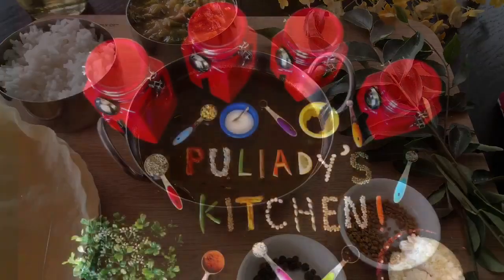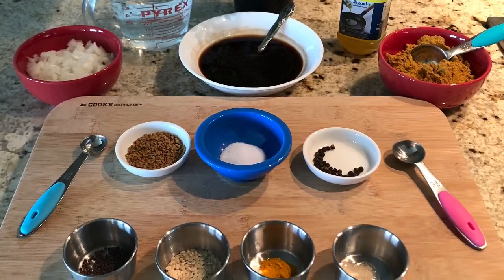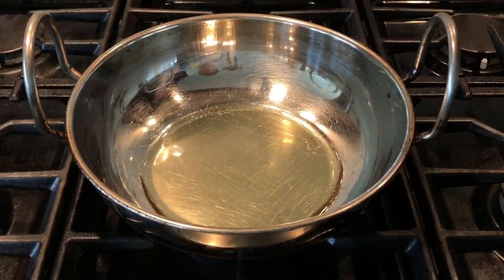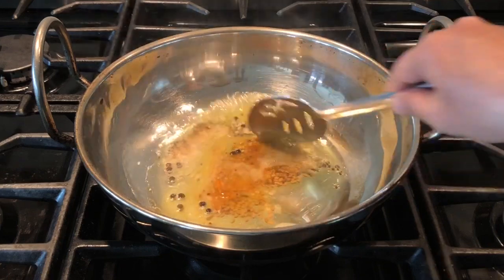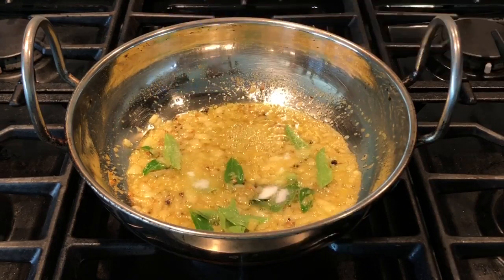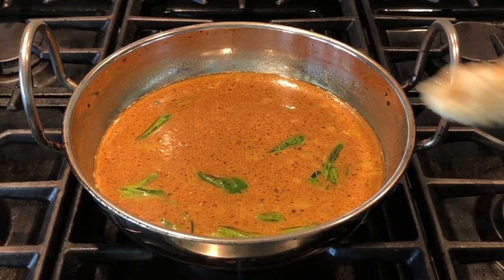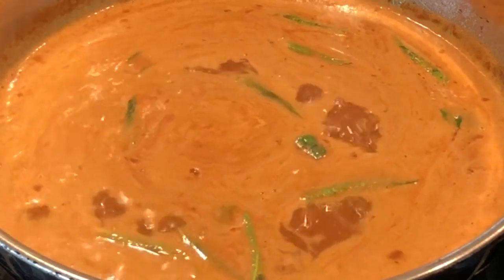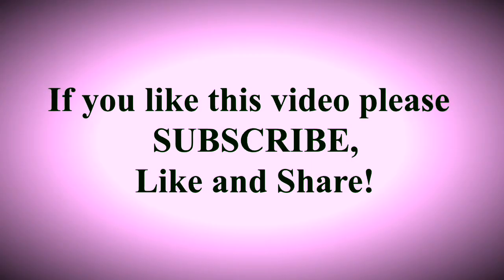Methi Curry - World Famous Recipes By Sangeetha!